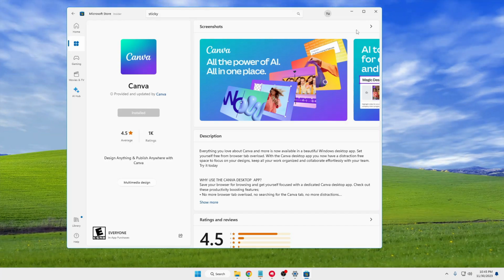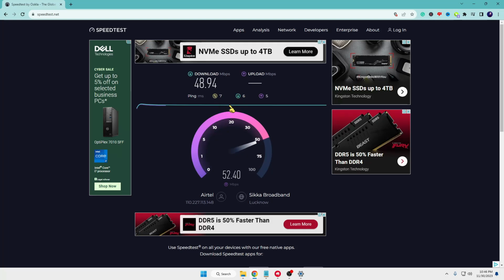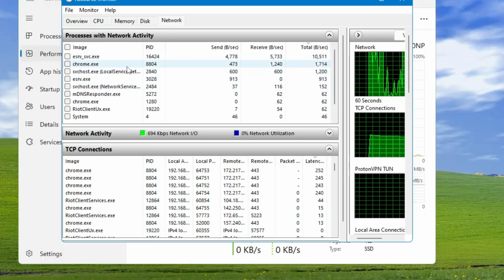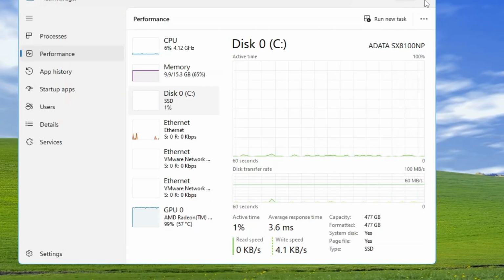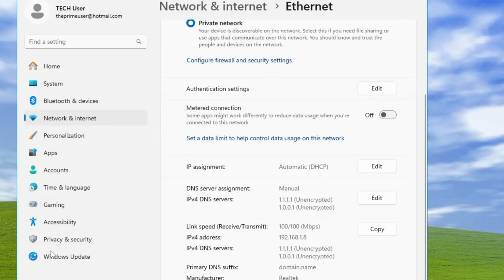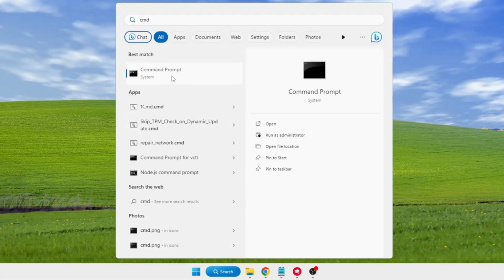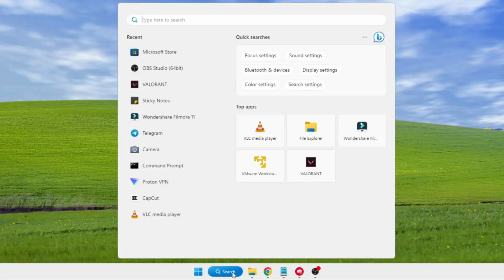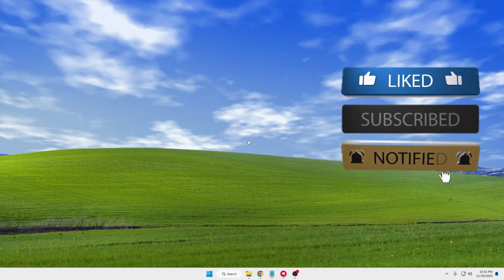How to FIX Microsoft Store SLOW DOWNLOADING or Pending Problem in Windows 10/11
If you are tired of the slow downloading problem of Microsoft Store where apps download very slowly or are stuck on pending then apply these powerful methods.

 / sebrauf

☑ Watched the video!
☐ Liked?